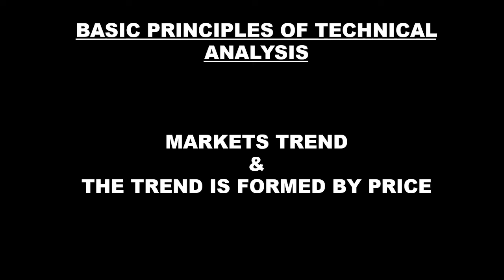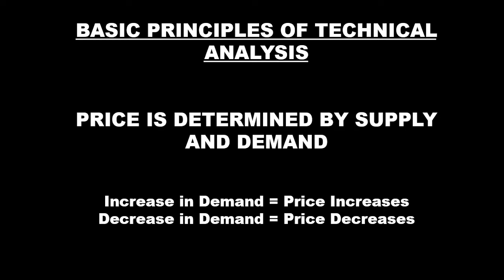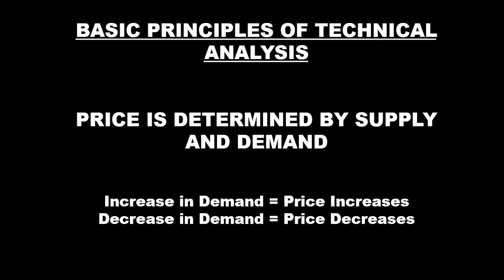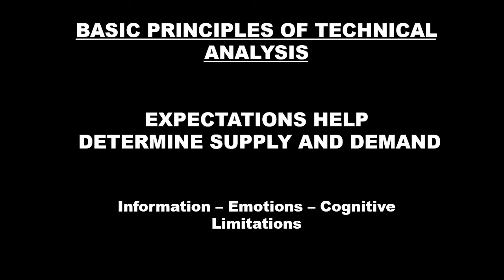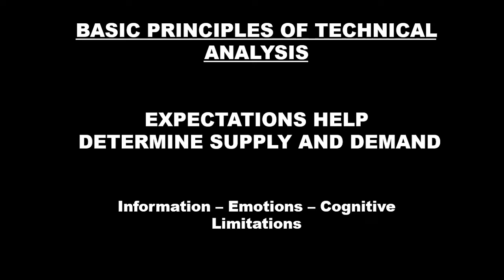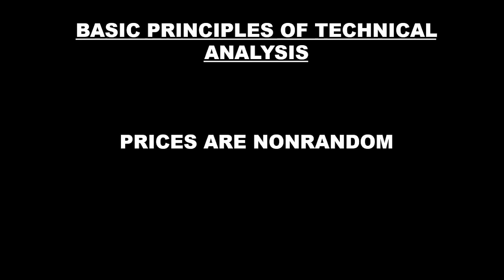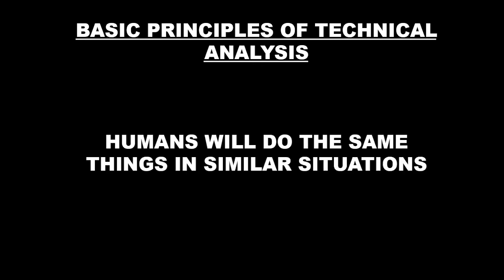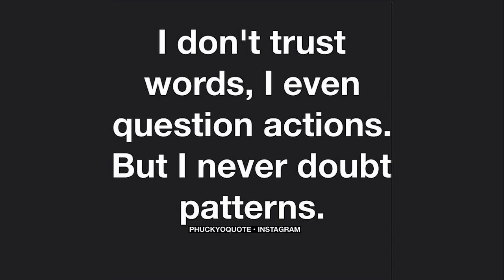CMT Level 1 Study Plan: Assumptions of Technical Analysis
6 key assumptions of technical analysis covering topics like trend, supply & demand and emotional feedback.